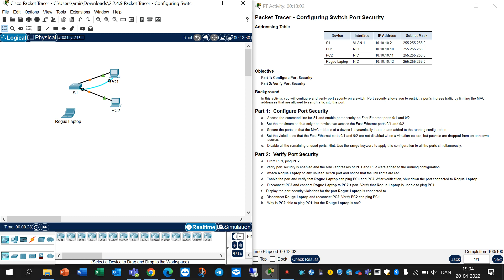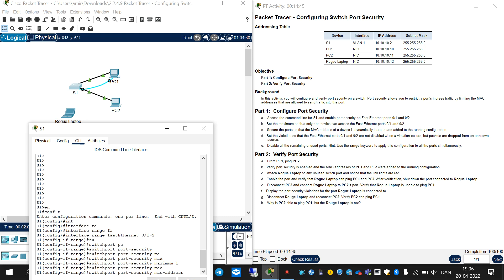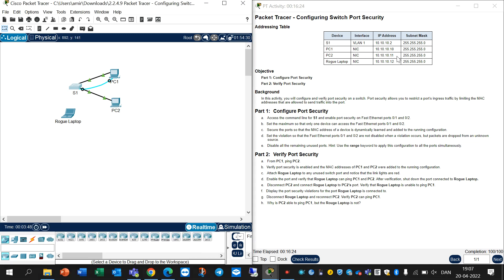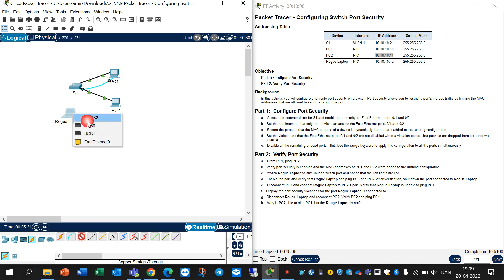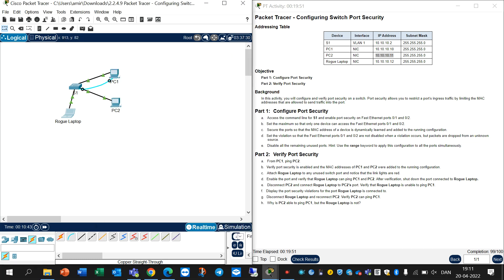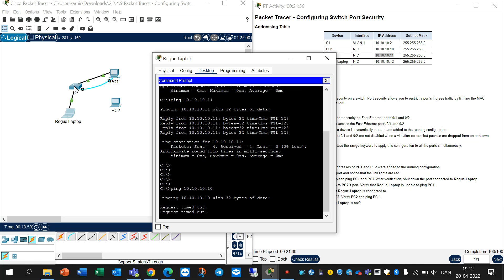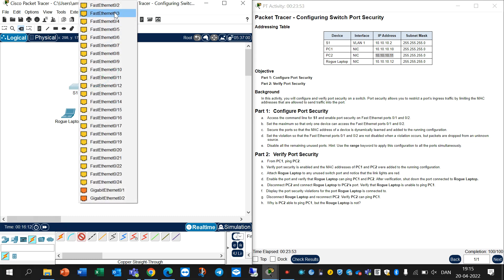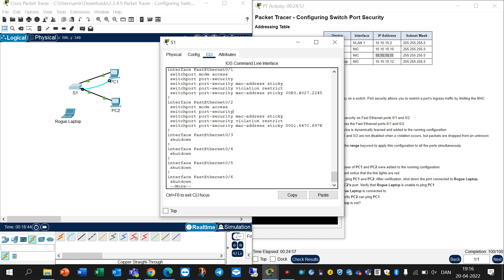5.2.2.7 Packet Tracer – Configuring Switch Port Security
See CCNP and CCNA videos on my channel. More videos are on the way.
CCNA 2- Switching, Routing and wireless essential V7